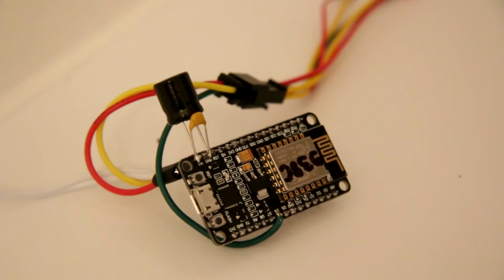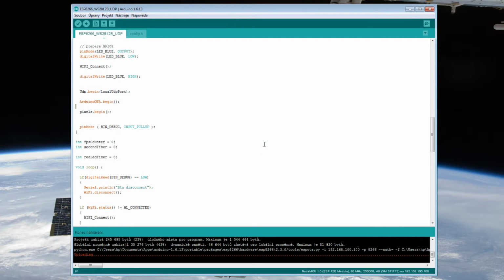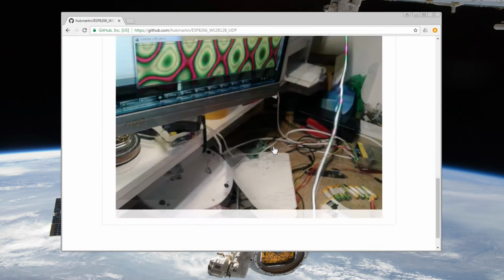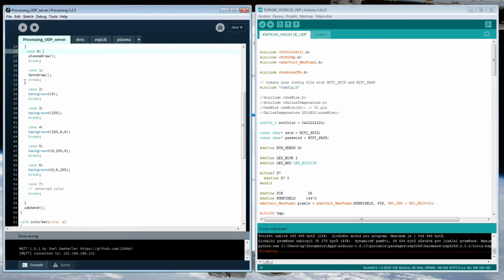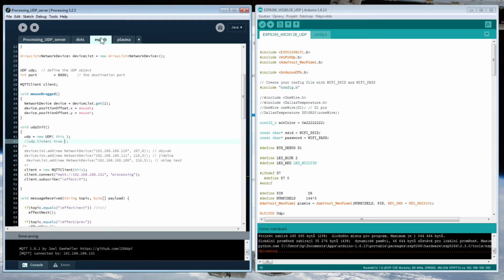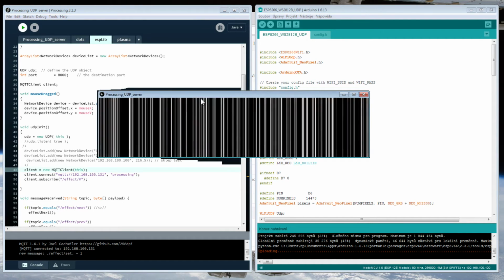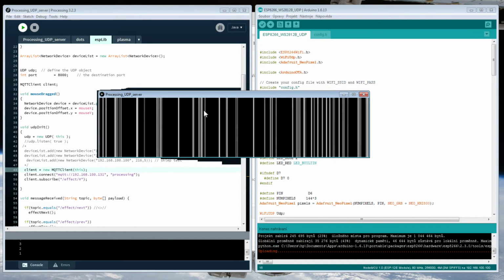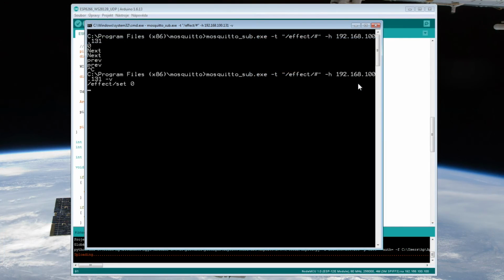ESP8266 IoT Christmas Lights (now with all the security issues!) [update]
I've finally installed LED strips to our windows. The Raspberry Pi renders effects and sends them over UDP to each window. The server runs in Processing (Java) and the rendered effects can be changed over MQTT.